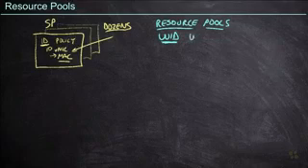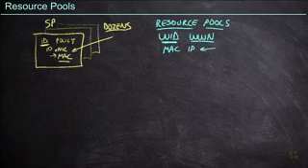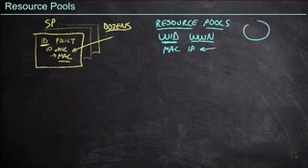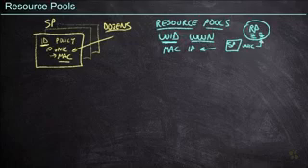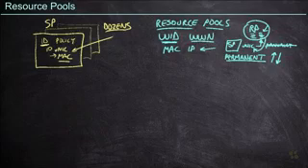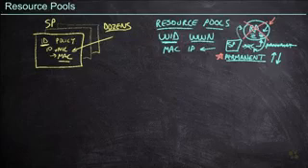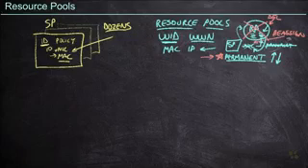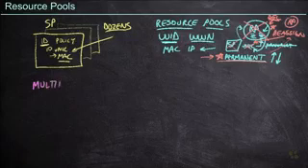204 Resource Pools Cisco CCNP Data Center 350 601 DCCOR CBT Nuggets